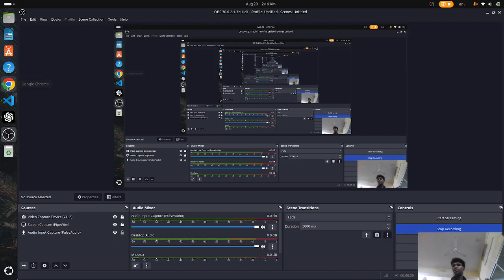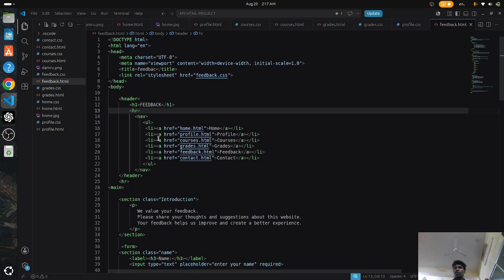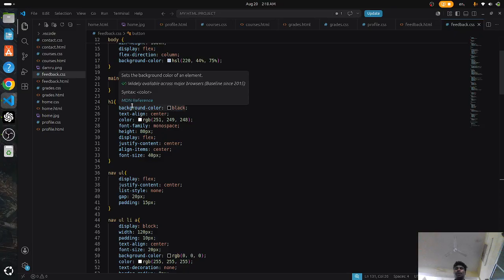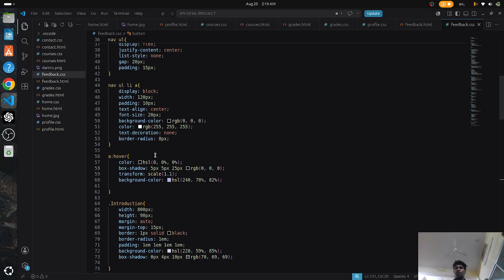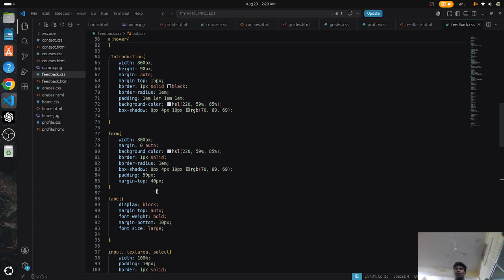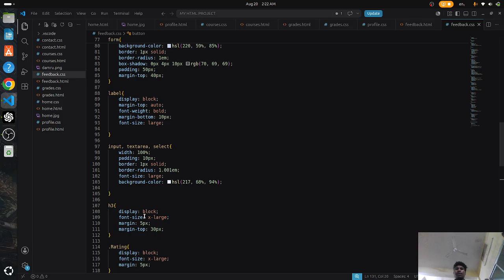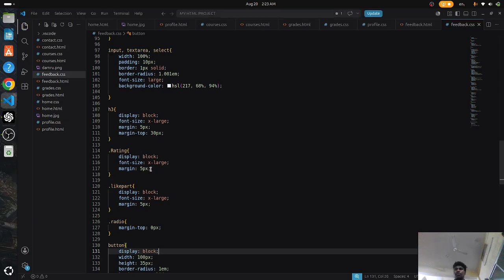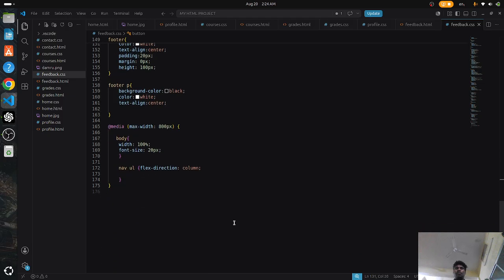Student Portal – Feedback Page | HTML & CSS